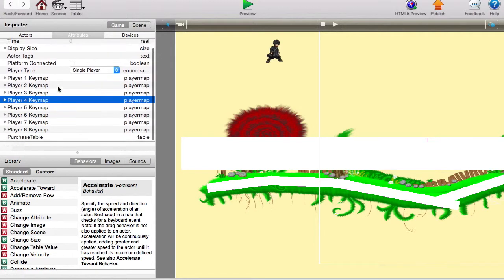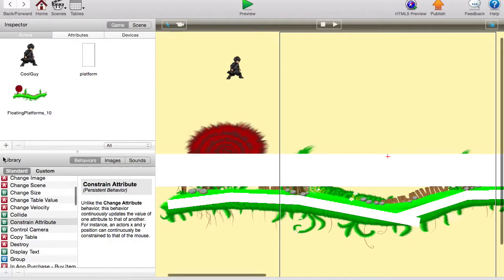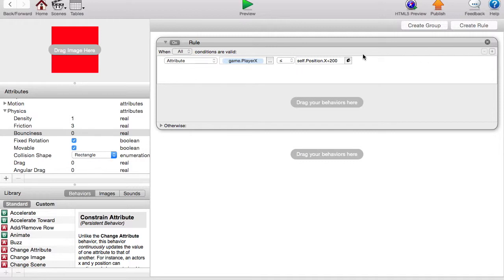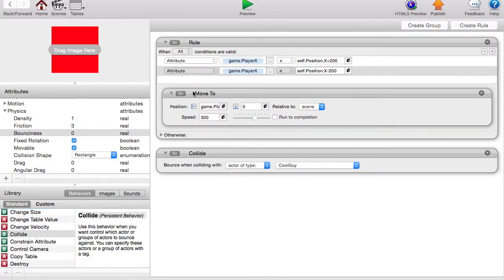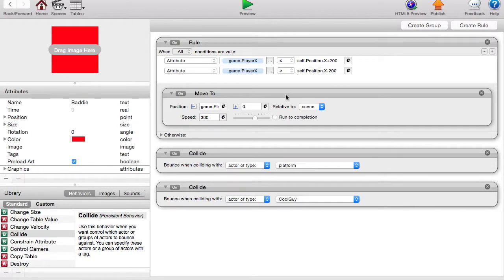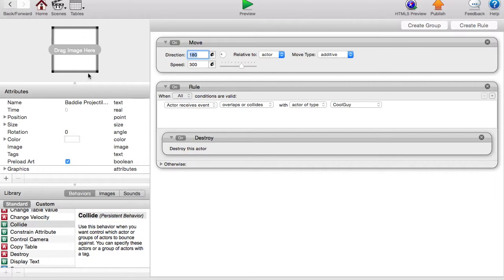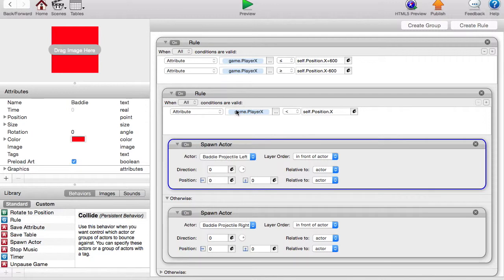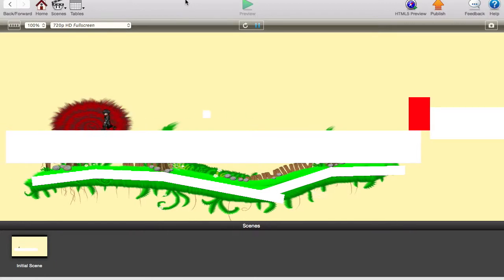Actor react in range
This shows how to give the NPC a range of distance to react to a player by moving, shooting or some other triggered event